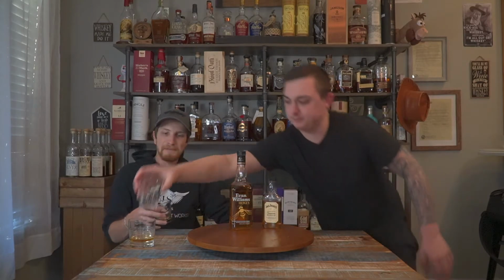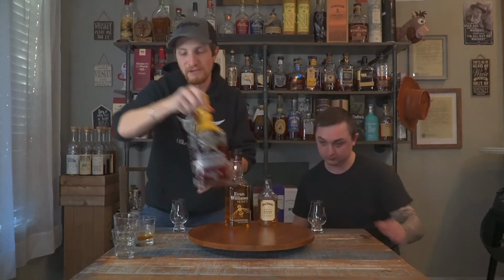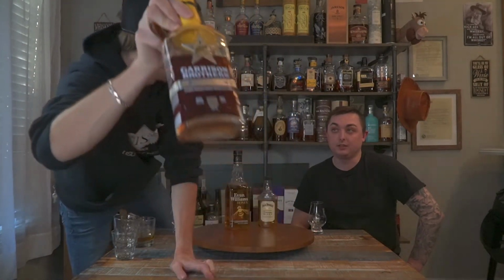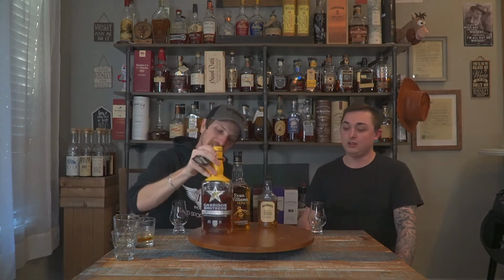You've Never Tasted a Honey Whiskey This Good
Welcome back to Everyday Whiskey! The flavor of the week is Honey. That's right, we're bringing back our flavored whiskey segment. Some may argue cinnamon is the way to go, but if you ask us, honey is by far the superior flavor when it comes to flavored whiskey. But which one should you buy? Find out what we think here!